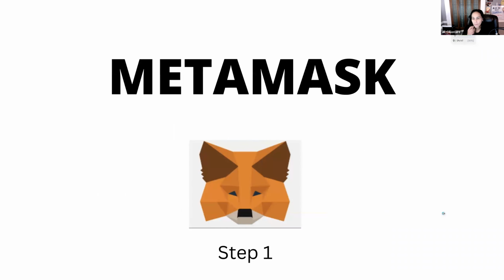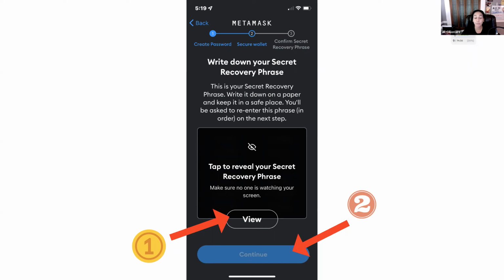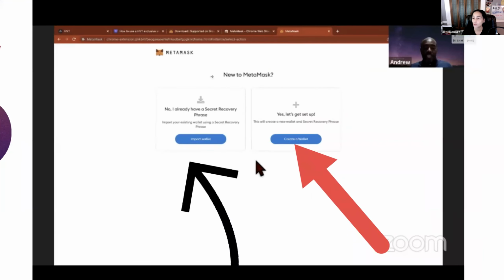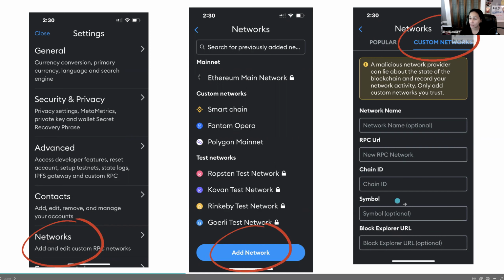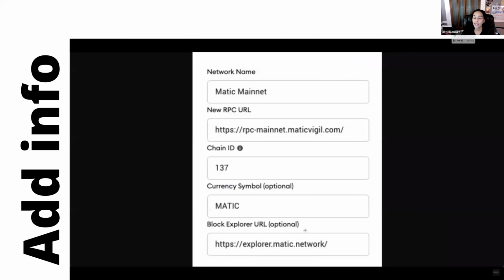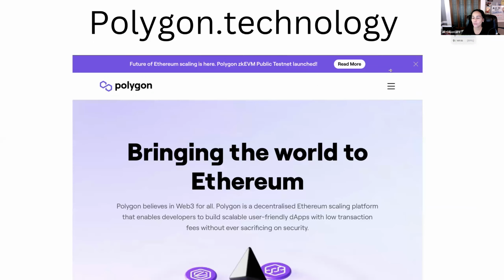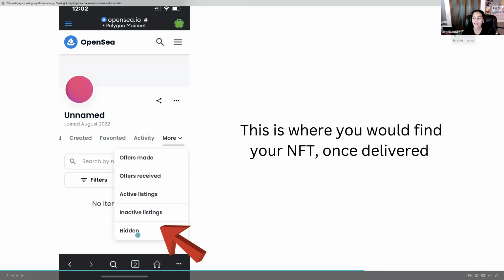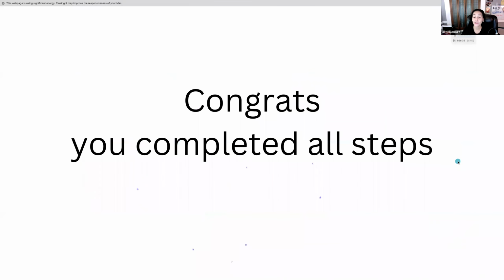CashflowNFT / Miracle Cash & More/ Metamask/ NFT setup